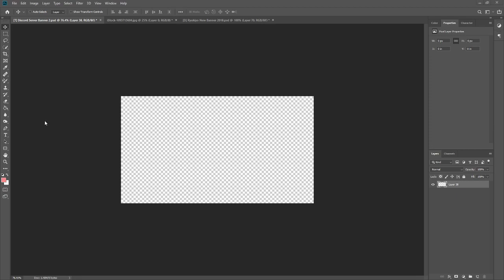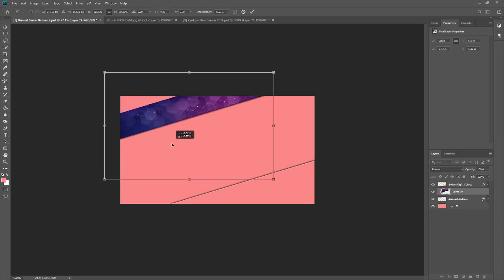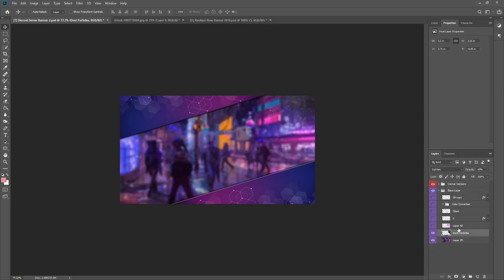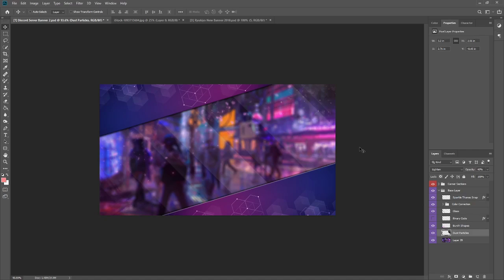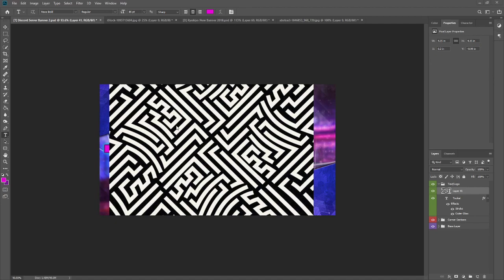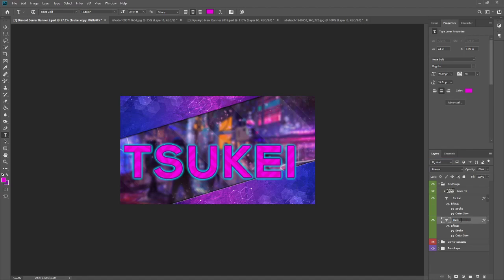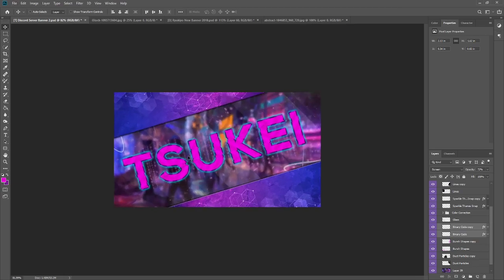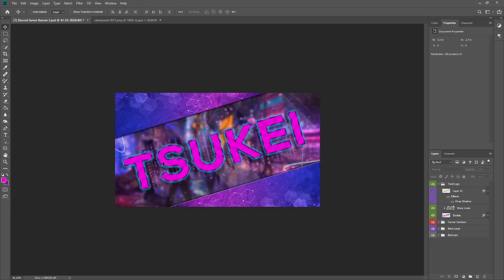DISCORD BANNER TEMPLATE | CYBERPUNK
A cyberpunk themed Discord Server Banner template!

Keep in mind that you must have 15 boosts (tier 2) in the boost feature to be able to use a banner in your community.